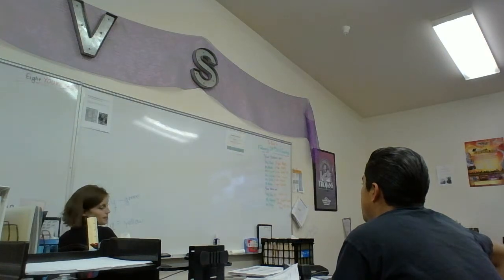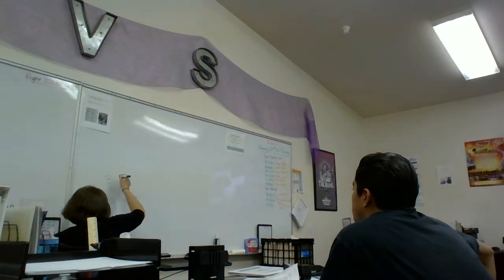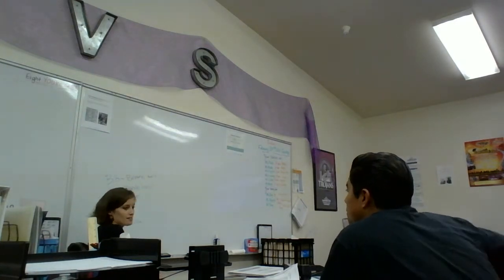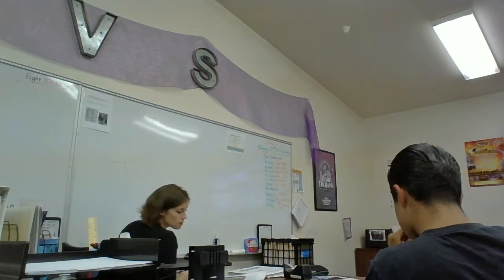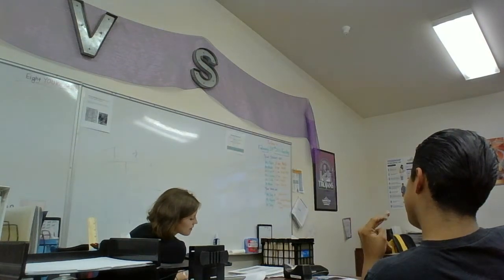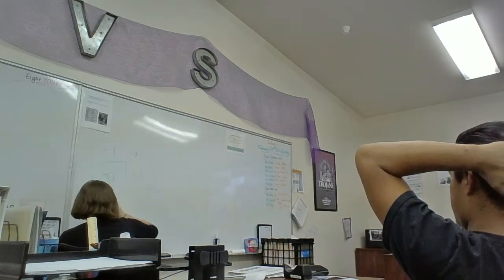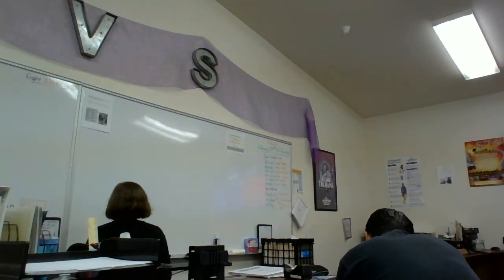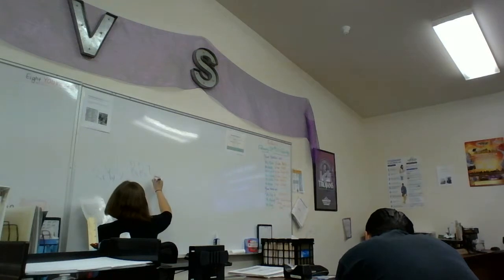WIN 20160225 145206 2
Teaching video for Cycle 4.